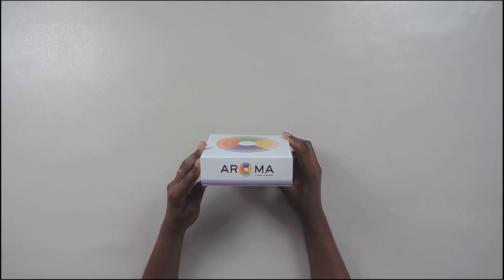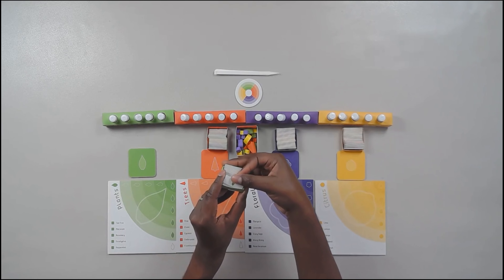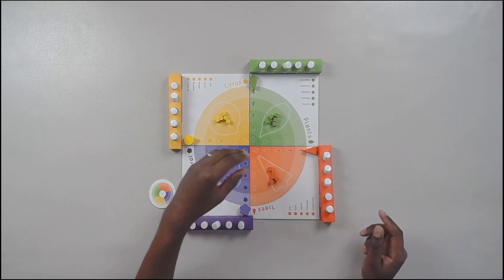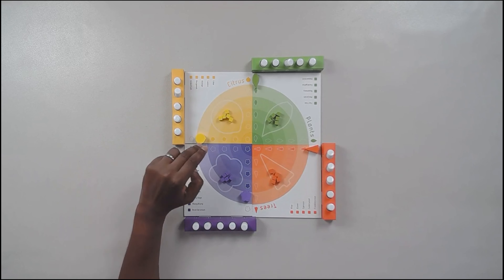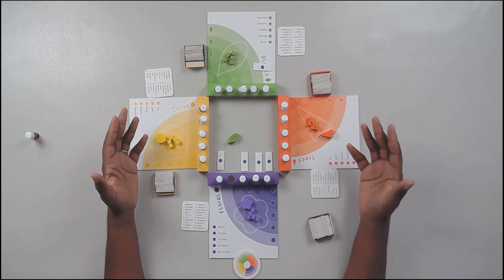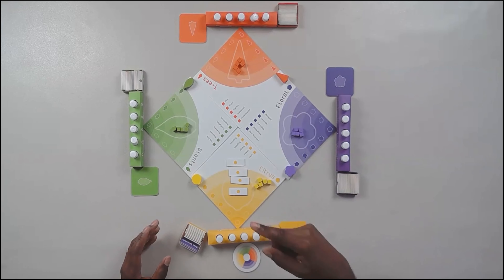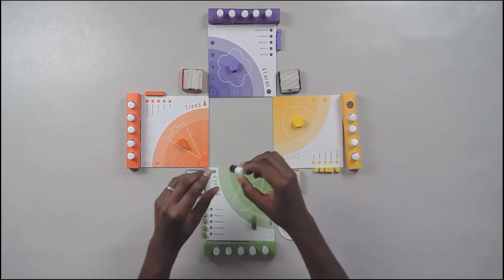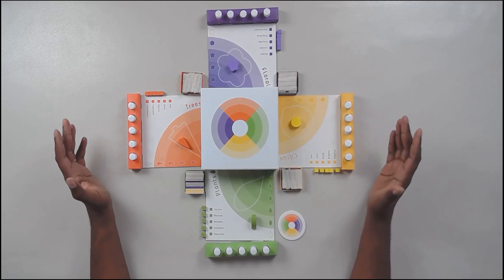Aroma Preview | 20th Scents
Aaron previews the olfactory-focused game Aroma from Organic Aromas. Aroma was designed by Odd Hackwelder from HackOgames.

**I state during the video that the game is a prototype. It is not. The rules are being prototyped.

00:00 Intro
01:45 Components
03:56 Discover Mode
06:24 Survive Mode
08:27 Revolve Mode
10:31 Collect Mode
13:20 Impressions and Wrap-up

Full Disclosure: This game or prototype was provided to GameEnthus by the PR rep, publisher or developer.
Genre/Mechanisms: identifying scents, bluffing, set collection
Designer(s)/Developer(s): Odd Hackwelder
Artist(s): Odd Hackwelder
Publisher: Organic Aromas
Platform(s): a flat surface
Player(s):  2-4 players
Publisher Age Recommendation: 14+
Play Time: 20-60min
Price: $38 on KS now, $58 in retail

Want to send us something to play or cover etc.:
GameEnthus
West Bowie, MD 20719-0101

Aroma, Aroma Game, Essential Oils, Organic Aromas, Odd Hackwelder, smelling game, olfactory game, board game,